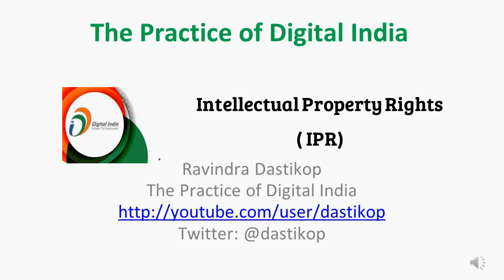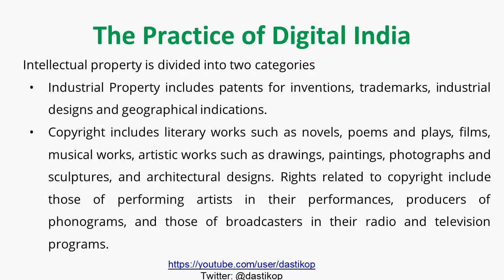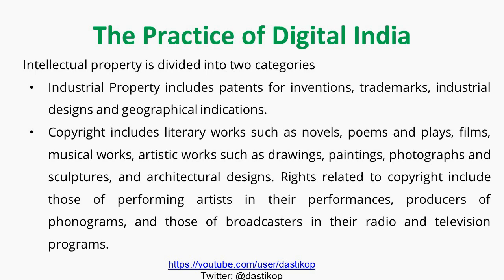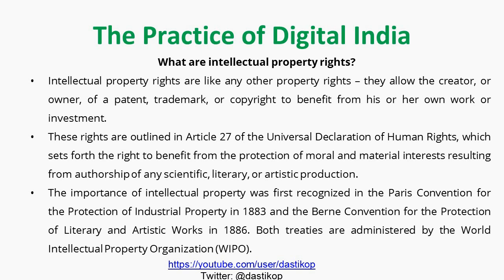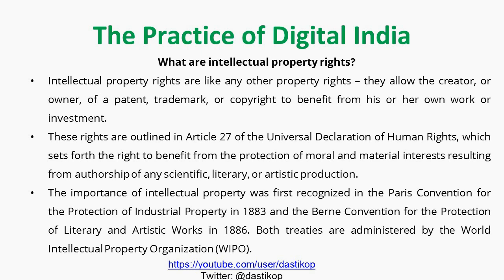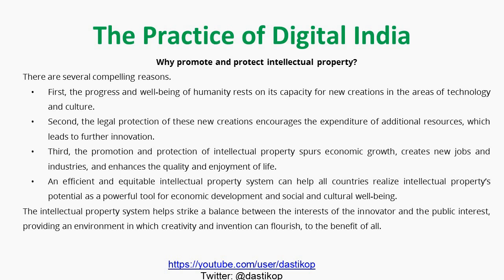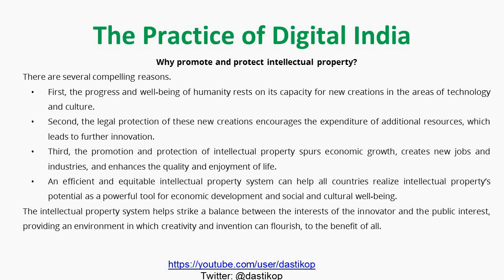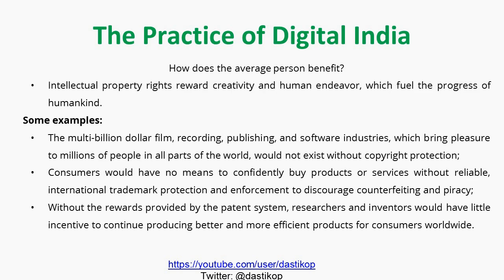2018 Intellectual Property Rights - The Practice of Digital India (T)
Intellectual property refers to creations of the mind: inventions, literary and artistic works, and symbols, names, and images used in commerce